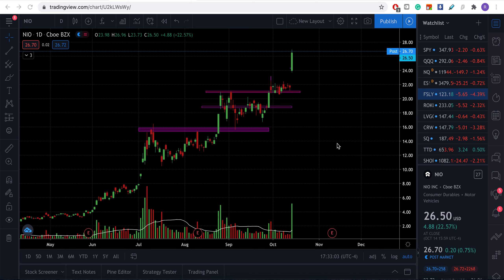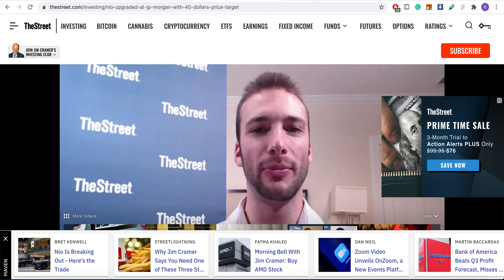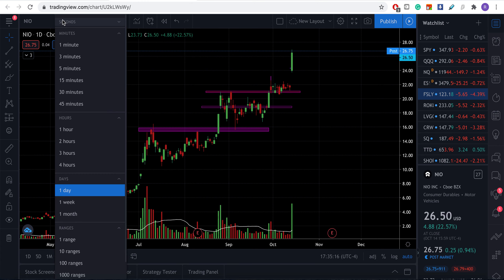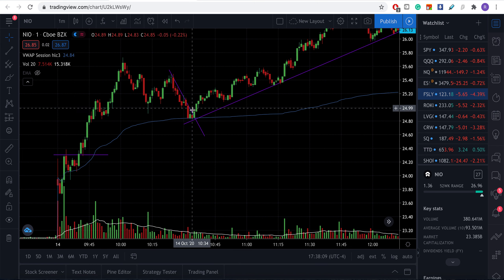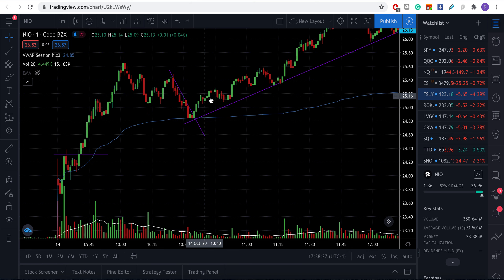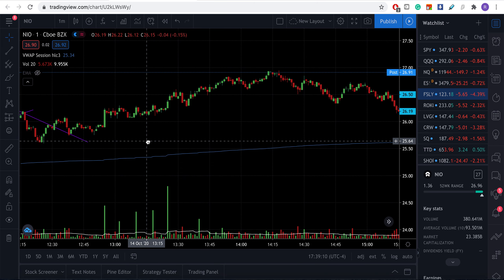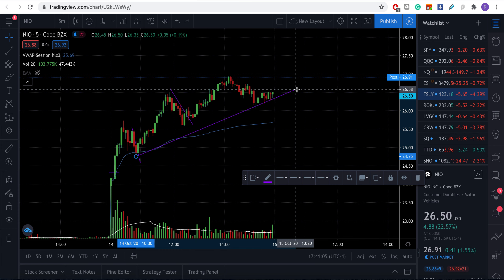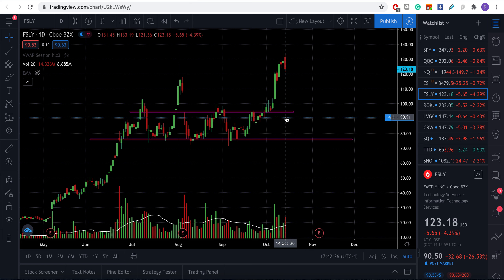Today day review for NIO and FSLY after hour drop with its impact on NET, TDOC, and more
In this video, I am going over apple huge announcement, fb, google, tala and more

I try to answer all or any questions you have.